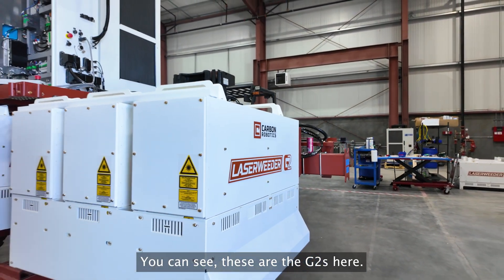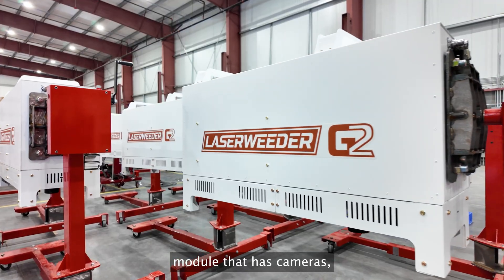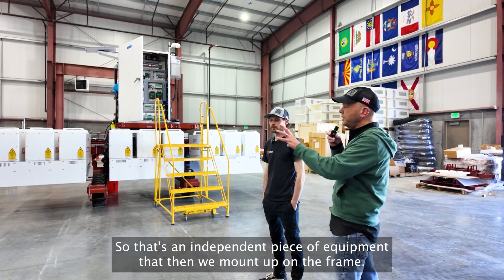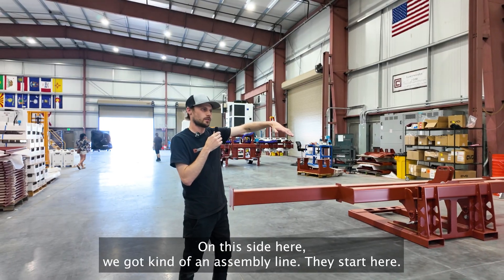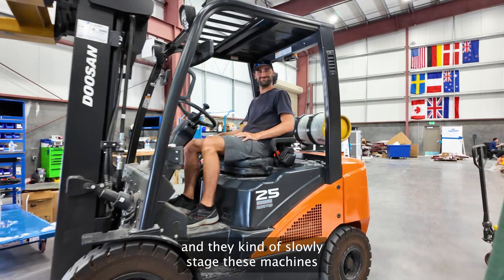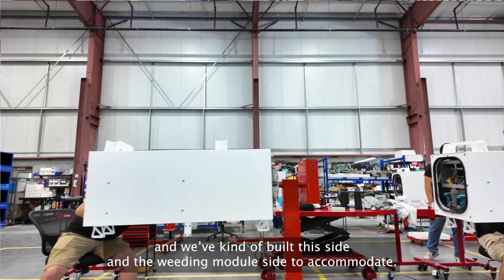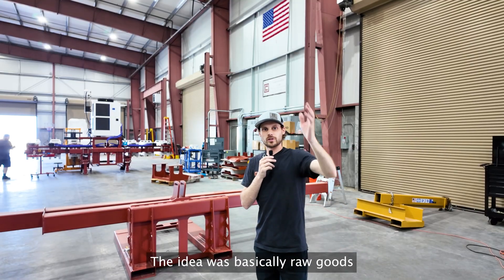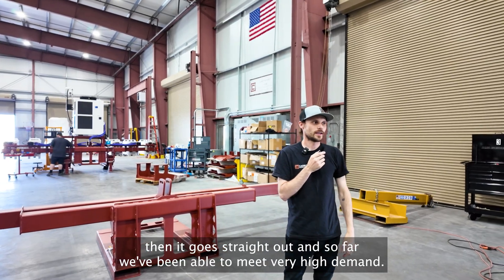LaserWeeder G2 Manufacturing Facility Tour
Watch this tour of our new 2025 LaserWeeder G2 manufacturing facility located in Richland, Washington, USA.